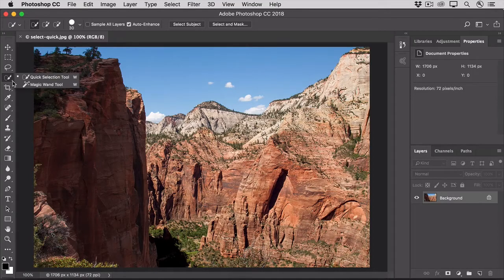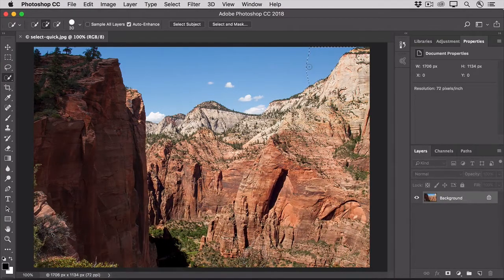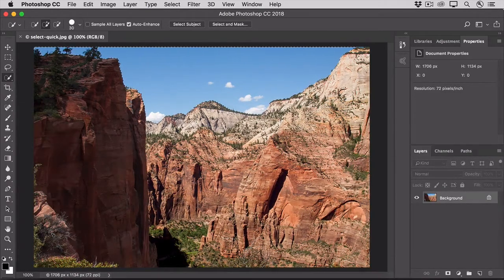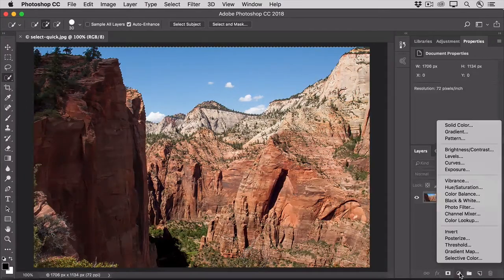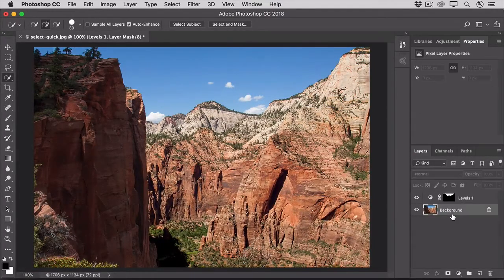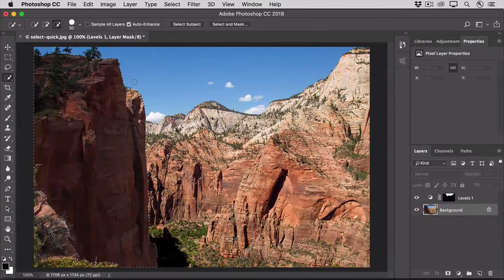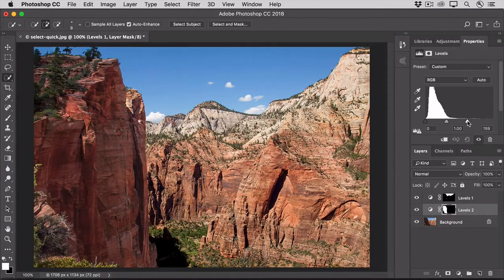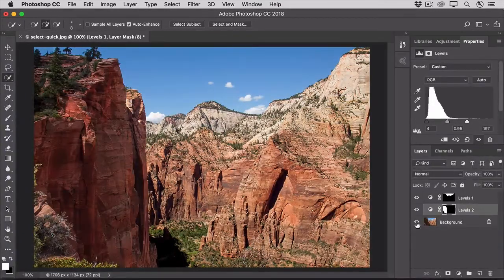40 | Quick Selection tool | Photoshop tutorials 2021 | Getall Channel 40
Use the Quick Selection tool to select part of an image
- Make a selection with the Quick Selection tool
- Add to the selection
- Subtract from the selection